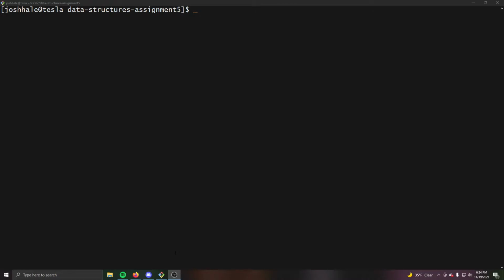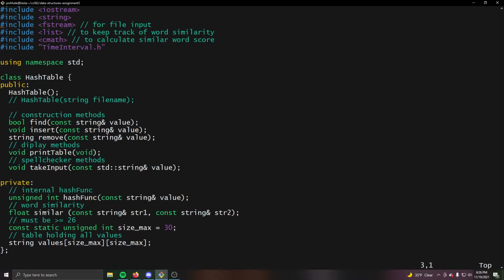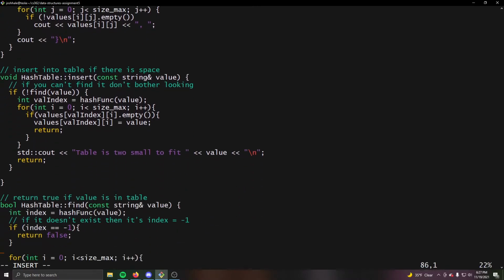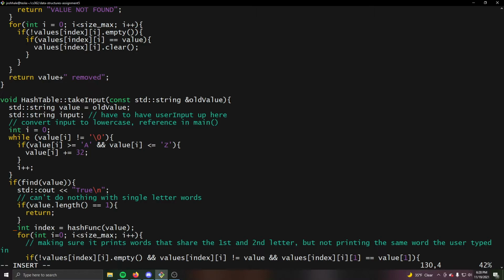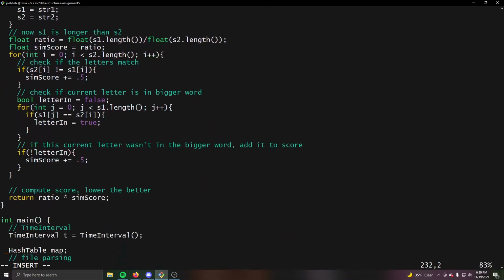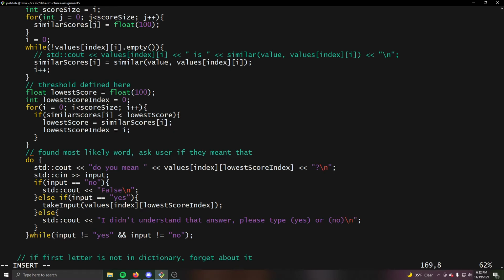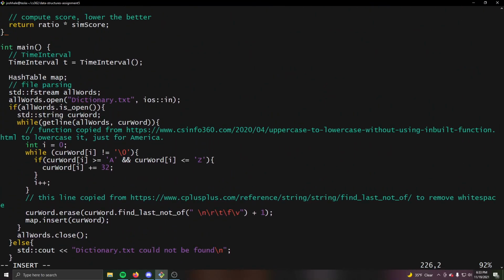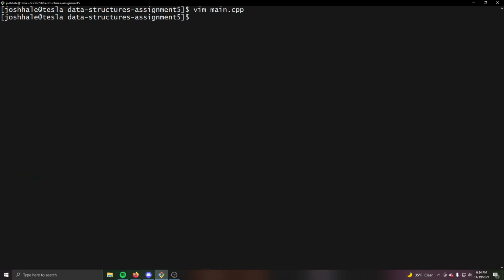data-structures-assignment5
Yet another assignment for data structures at IUPUI